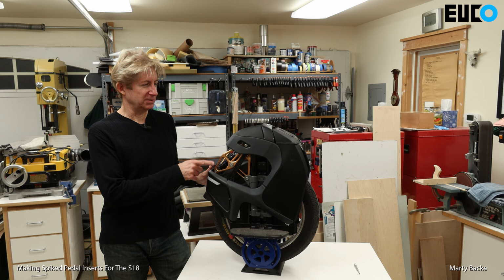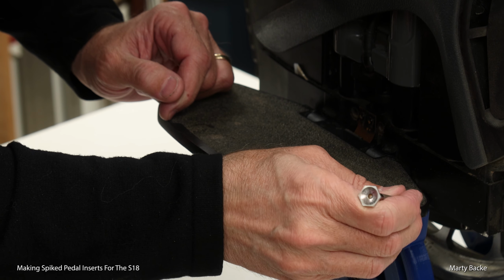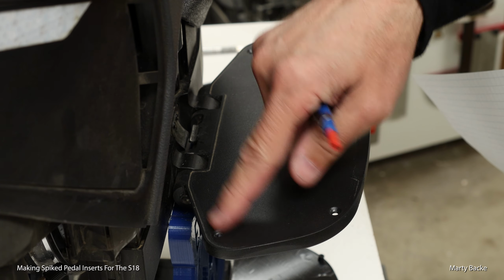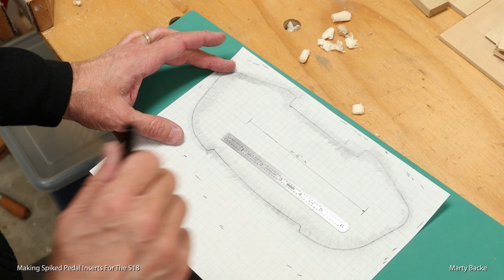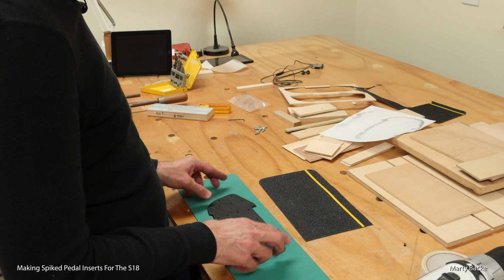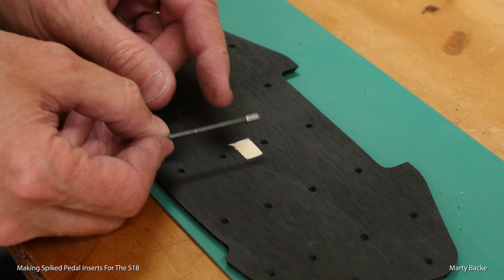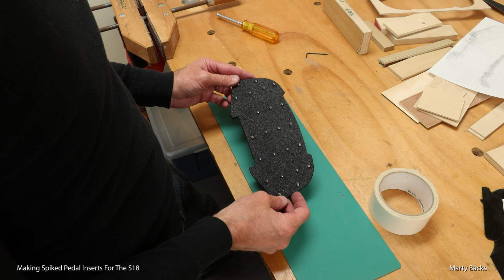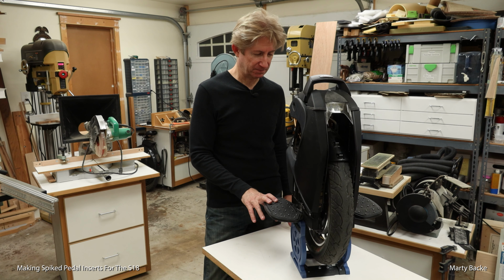Fabricating Spiked Pedals For The KingSong S18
I show how spiked pedals inserts were made for the KingSong S18.